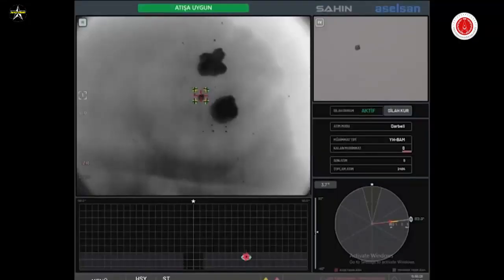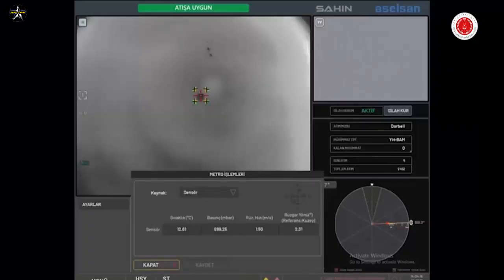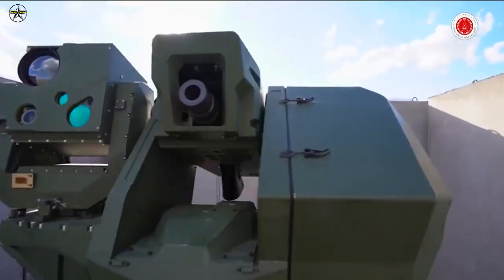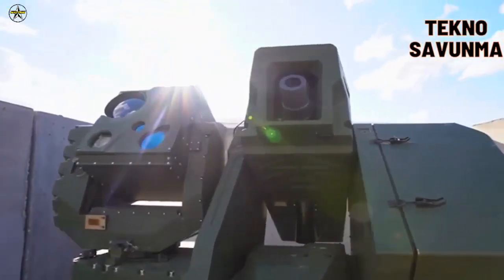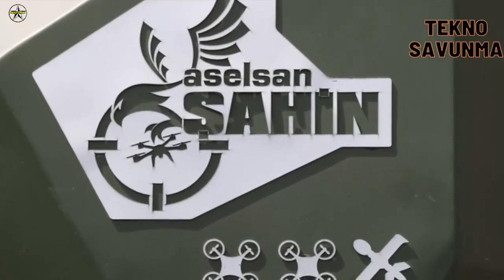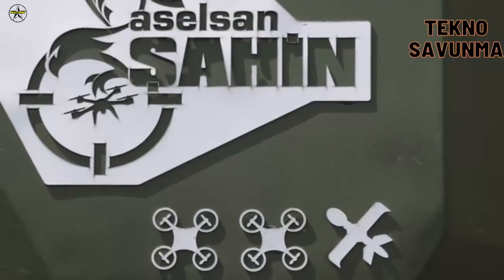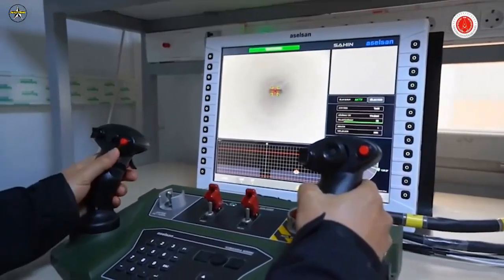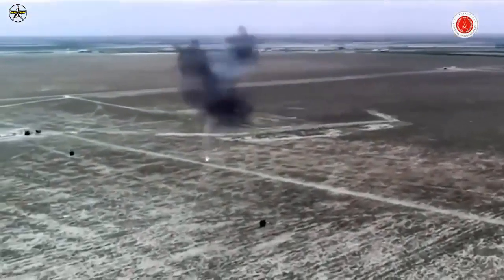ŞAHİN 40 mm Physical Destroyer System enters Turkish security forces inventory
The ŞAHİN 40 mm Physical Destruction System , developed for the destruction of Mini/Micro UAVs, entered the inventory for the first time. Announcing the development on his official social media account, President of Defense Industry Prof. Dr. Ismail Demir,

“ ŞAHİN 40 mm Physical Destruction System , developed for the destruction of Mini/Micro UAVs, entered the inventory for the first time. With its easy deployment and installation features, ŞAHİN can be used in areas such as the protection of critical facilities, border security, and air defense.

ŞAHİN is a physical destruction system with a turret on a trailer using ATOM 40 mm High Speed ​​Intelligent Grenade Launcher Ammunition. Using advanced electro-optical cameras on a precision stabilized router capable of independent movement in two axes, ŞAHİN can perform automatic target detection and tracking; It can be engaged by connecting to radar or command and control systems. ŞAHİN, which can be controlled remotely, has an effective range of 700 meters against mini and micro UAVs.

Border security, protection of critical facilities and air defense against UAV threats are the main areas of use of ŞAHİN. The target information gathered by the command and control elements quickly turns into an engagement for the most appropriate weapon, and after this point, the process for tracking and destroying the target begins.